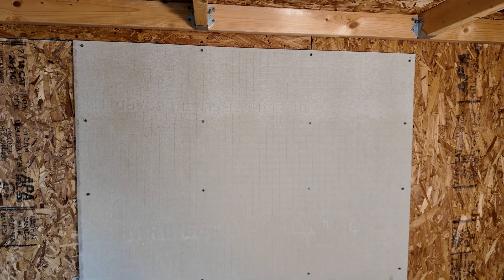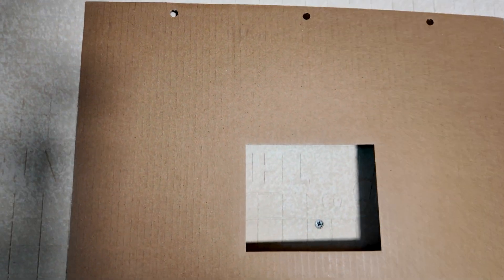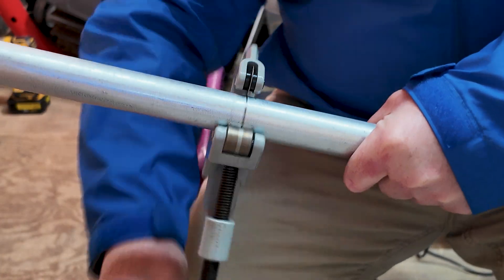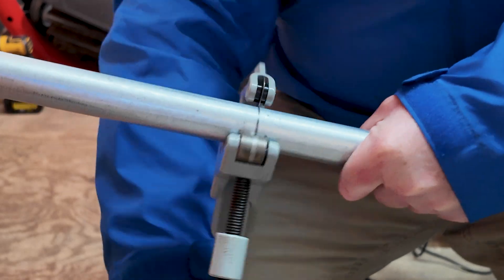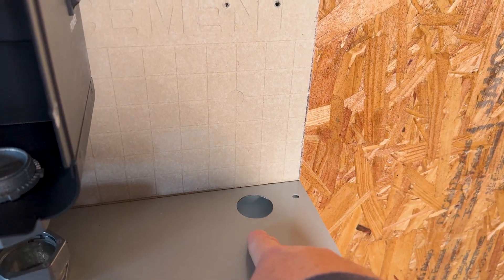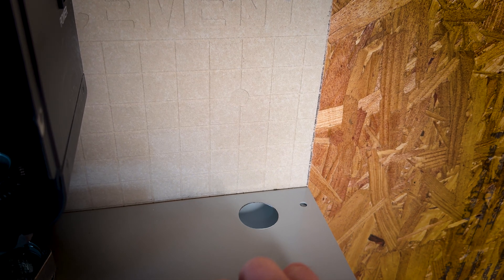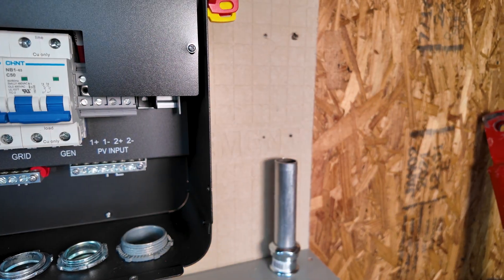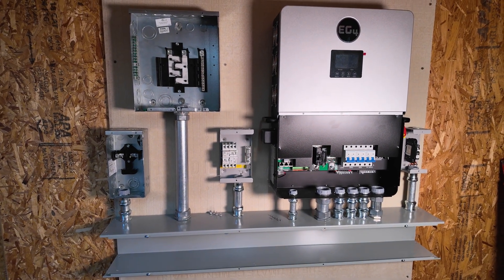Off Grid DIY Solar - Wall Prep, Wireway, and NEW EG4 6000 XP - PRO RESULTS!!!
The off grid solar shed upgrade project is coming along quite nicely.  In this video, I prep the wall, hang equipment including a brand NEW EG4 6000 XP and wireway.  Installing a 6x6 wireway is key to creating a super clean install just like the pro's.  Lots of little tips and tricks from this video especially working with a wireway for the first time.   Enjoy!

➤➤ SAVE 5-10% on Orders from BATTERYHOOKUP.COM
👍 Use code : ARMAND

➤➤ Wireway Products
👍 6x6 Wireway
👍 6x6 End Cap

➤➤ Conduit Fittings
👍 3/4 Inch Compression Fitting
👍 1 Inch Compression Fitting
👍 1-1/4 Compression Fitting
👍1-1/2 Compression Fitting

➤➤ Pipe Cutter
👍Qwirk Heavy Duty Pipe Cutter

➤➤ Essential Video Gear I Use to Make Videos:
👍DJI OSMO Pocket 3